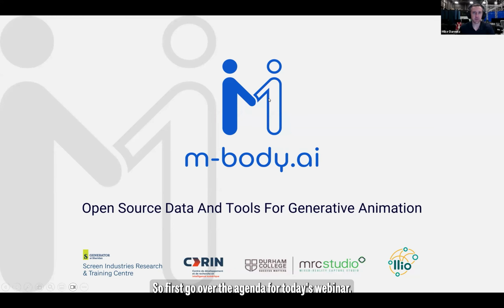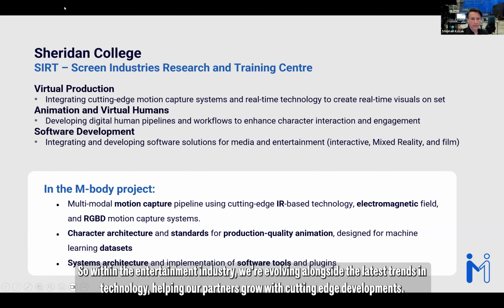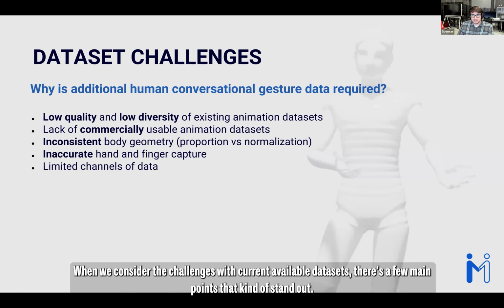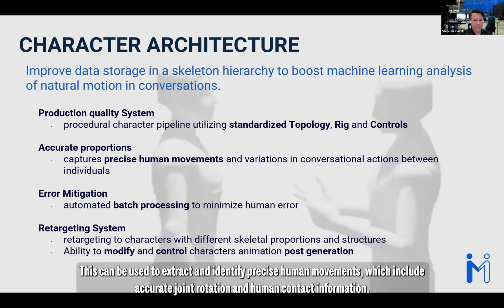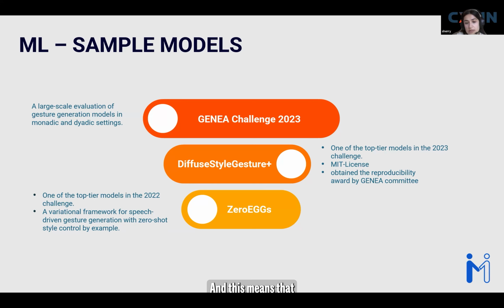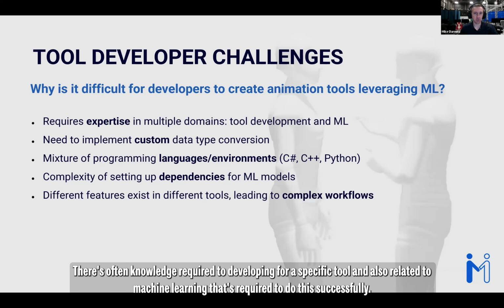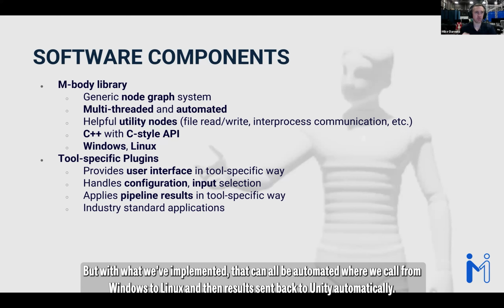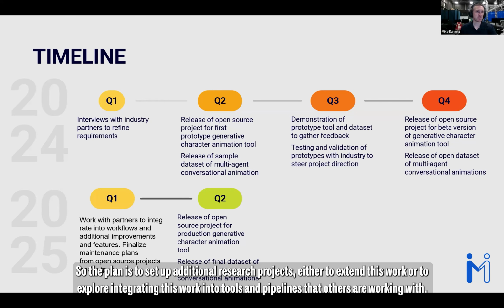M-Body.AI Informational Webinar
Have you ever wondered how generative animation can help you make animations? Whether you are an animator, developer, researcher, or enthusiast, find out how we're planning on making it all happen. Join us on our journey of collaborative Canadian research, led by Sheridan College, as we explore innovations in machine learning and animation datasets. Watch now to see how we're making it all happen.